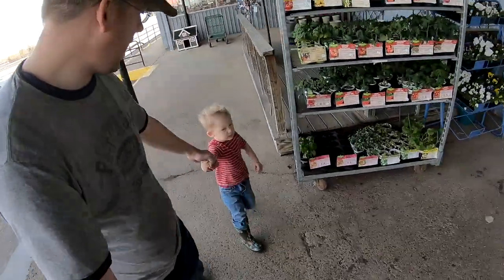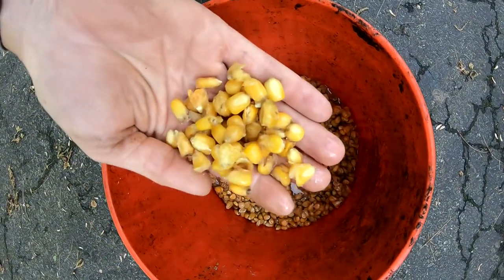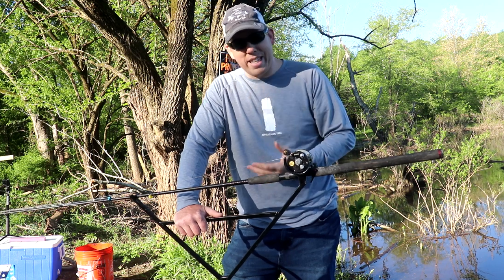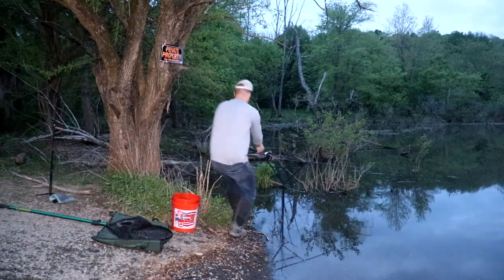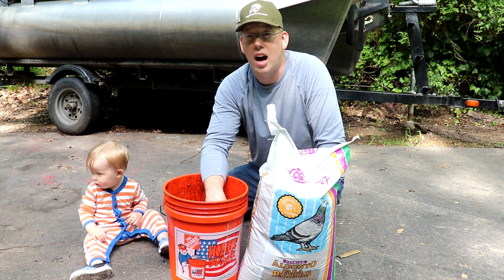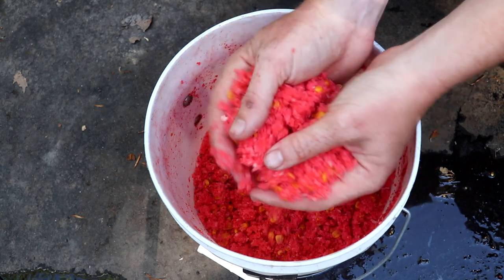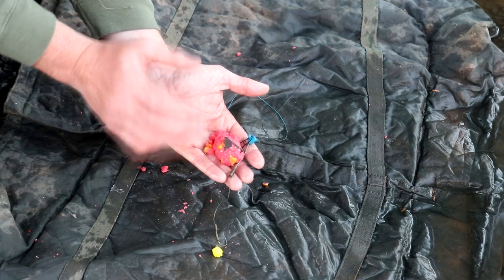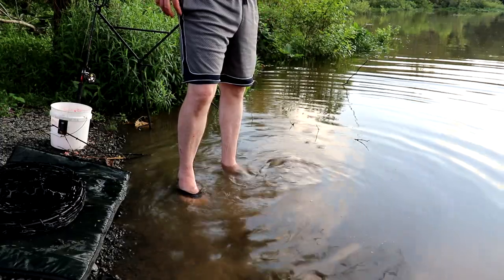How to Catch Carp with My Favorite Carp Baits - Simple carp bait, rigs and gear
Just fishing with a simple rod and reel set up for catfish and carp while fishing with some of my favorite baits. Some great tips and tricks on How to Catch Carp.